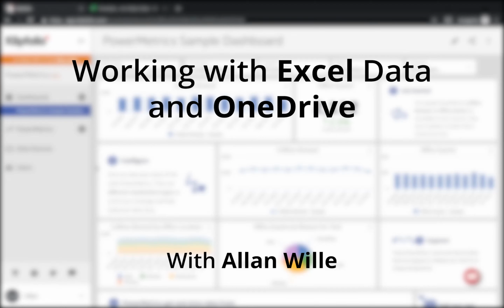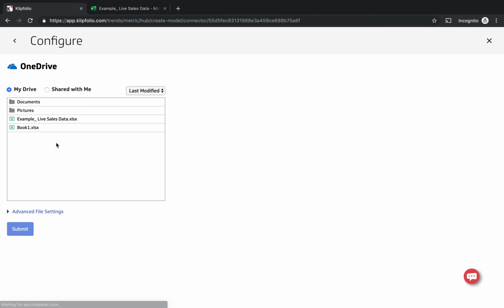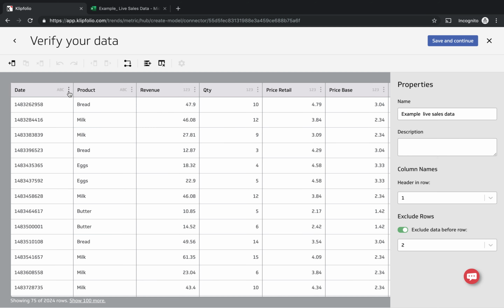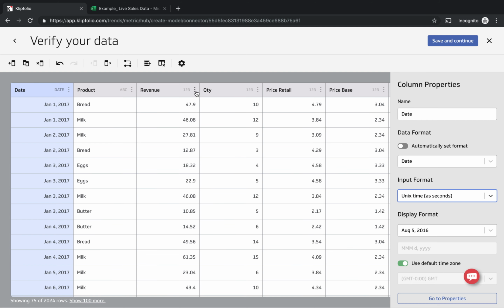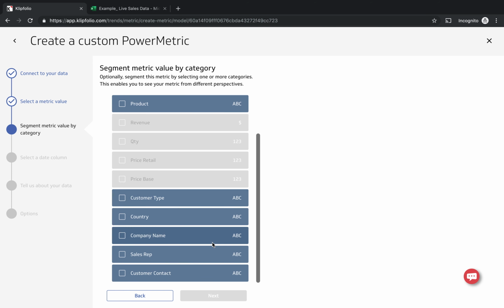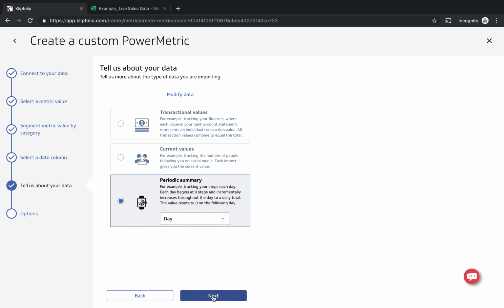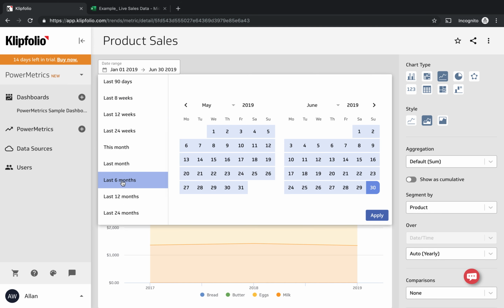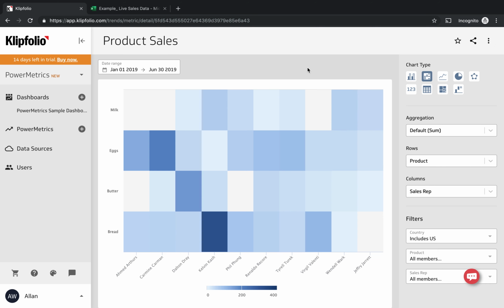Working with Excel and OneDrive - PowerMetrics